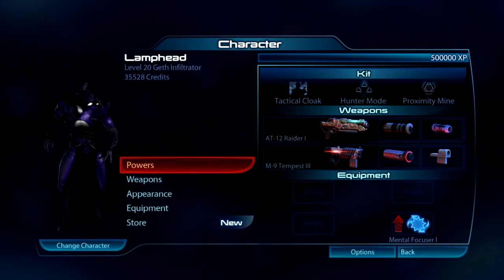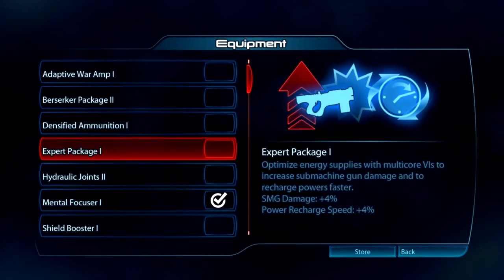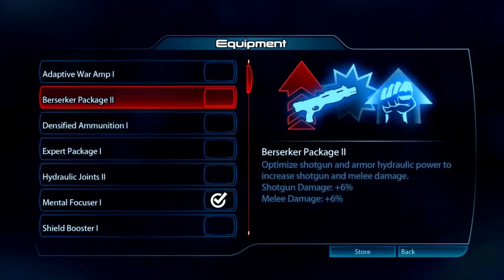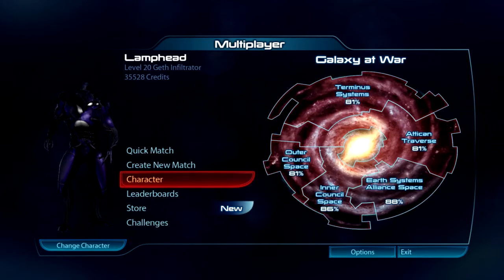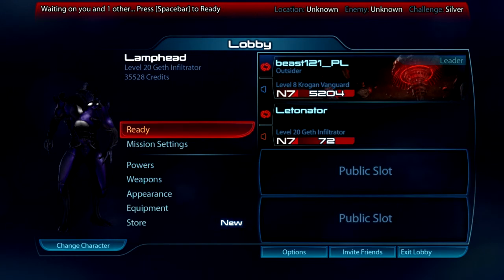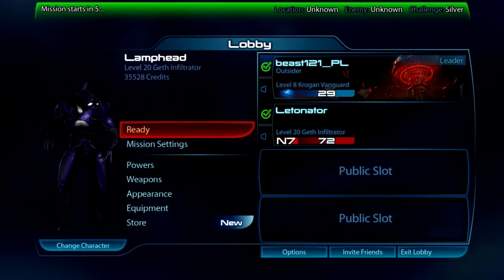Dan Plays Mass Effect 3 Multiplayer: Episode 5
Sidetracking from the epic singleplayer experience, Dan takes to the Mass Effect 3 Multiplayer! Enjoy the shenanigans as he reaches towards getting The Machinist achievement!

Miracle of Sound was kind enough to let us use his music for the intro and outro segments, download the songs that we used from him at these links:

You can find out more about The Rob and Dan Show